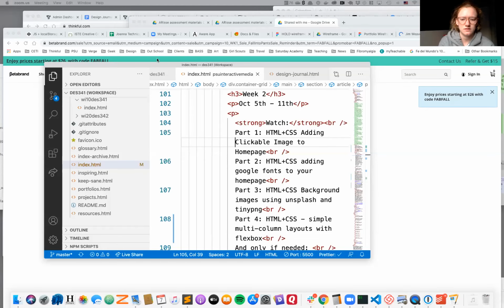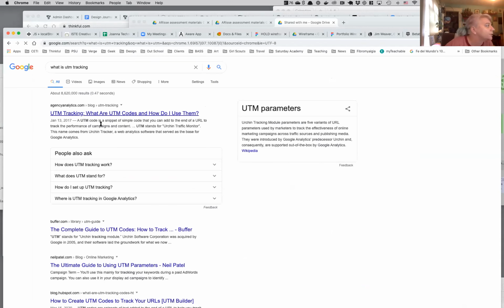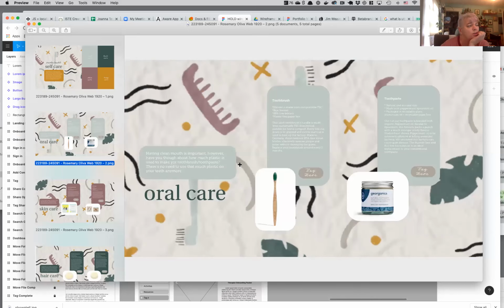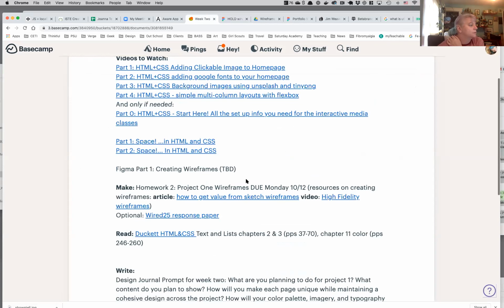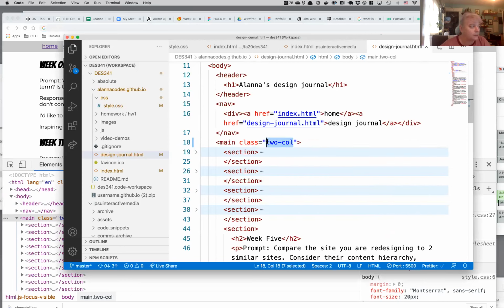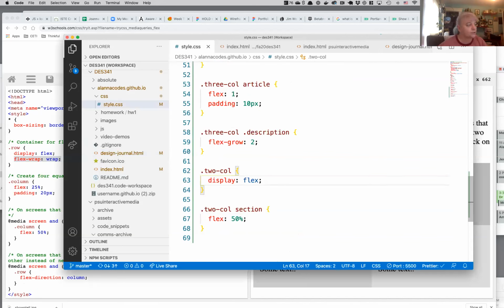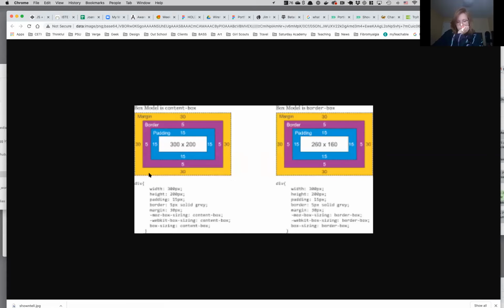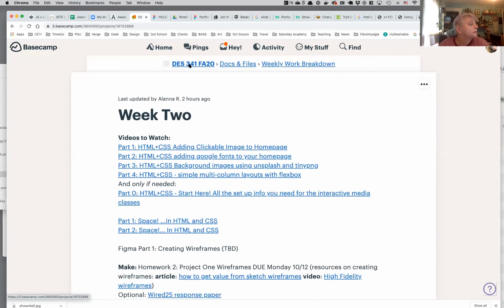DES341 October 7 class